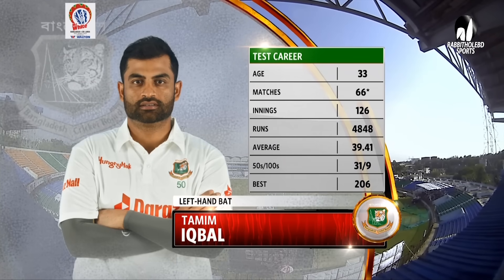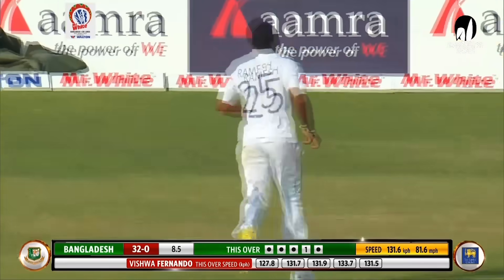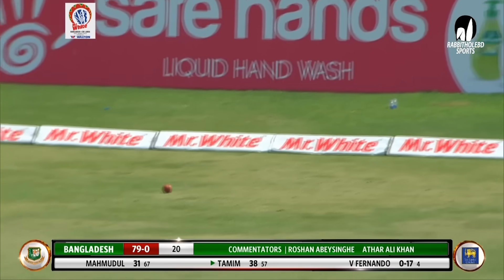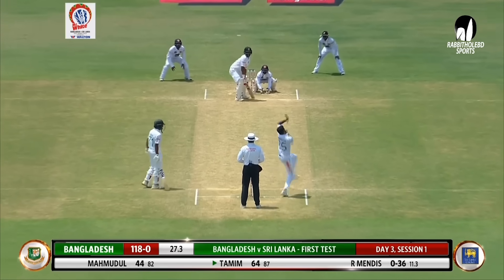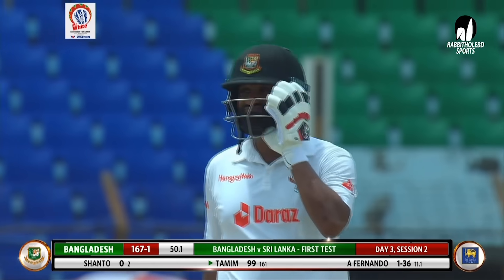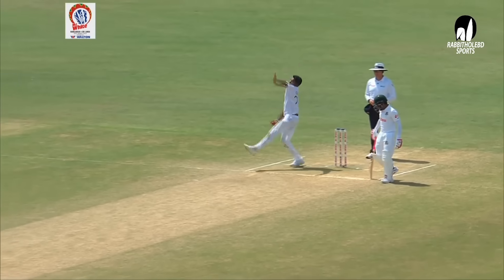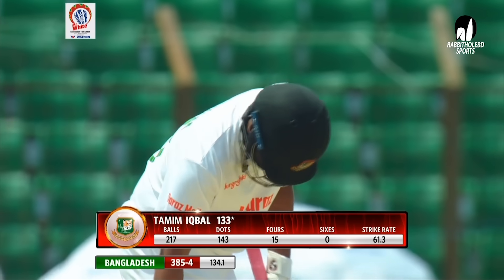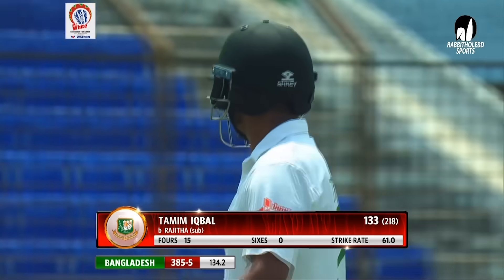Tamim Iqbal's 133 Runs Against Sri Lanka | 1st Innings | 1st Test |Sri Lanka tour of Bangladesh 2022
Series: Sri Lanka tour of Bangladesh, 2022.
Venue: Zahur Ahmed Chowdhury Stadium, Chattogram.
2 Tests. May 11 - May 27

*** shorturl.at/knwKP